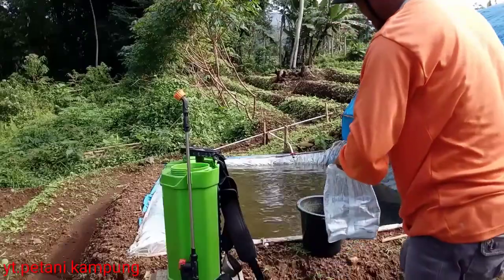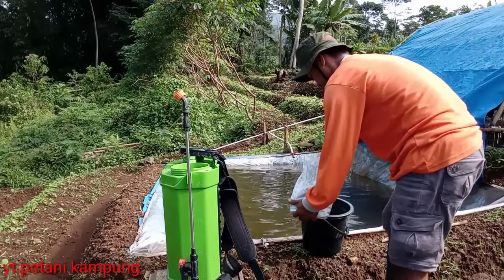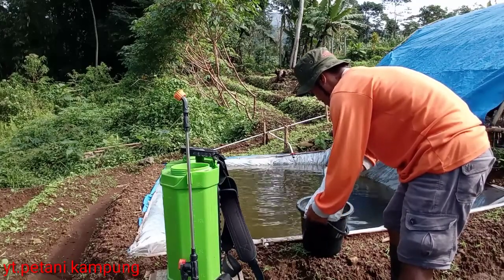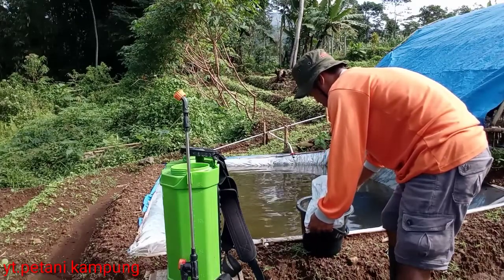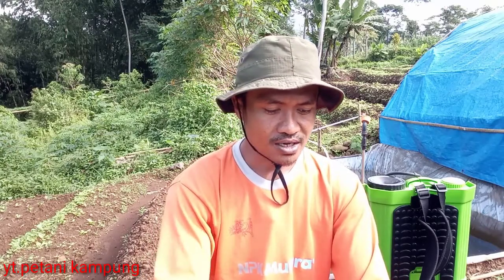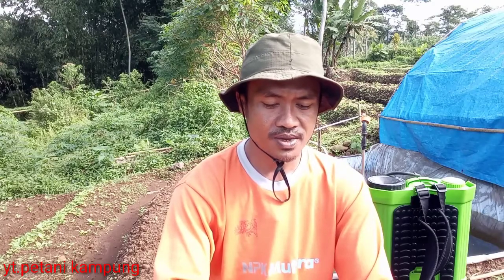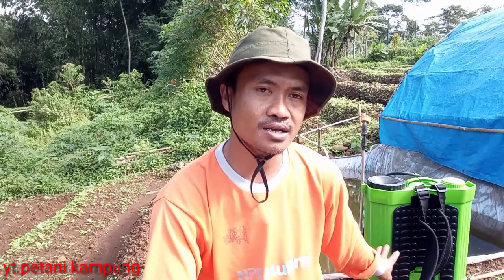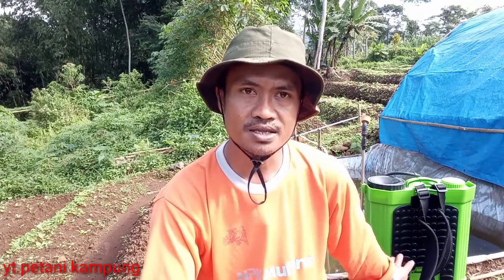penyemprotan sawi putih dengan fungisida sejuta tanaman (part 1) - petani muda sukses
fungisida antracol bahan aktif profineb 70wp merupakan pungisida kontak bersipat pritektif dapat melindungi tanaman dari serangan jamur.
dosis aplikasi 2gram/L.
insektisida turex merupakan insektisida biologi dengan bahan aktif bacillus thurengiensis var. Aizawai strain GC -91: 3,8%. bekerja secara kontak lambung dapat mengatasi hama ulat plutela ataw ulat krop.
dosis aplikasi 1-2gram / L.